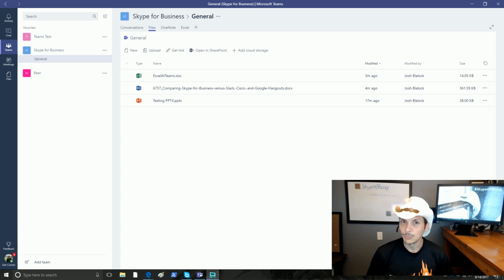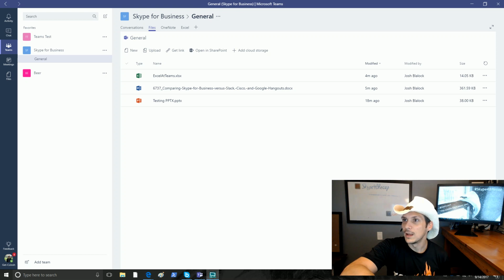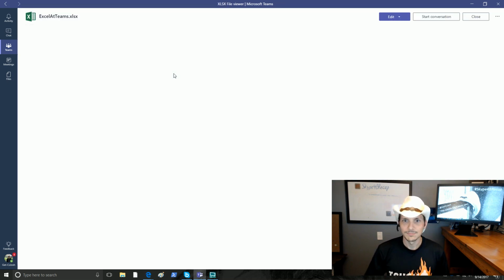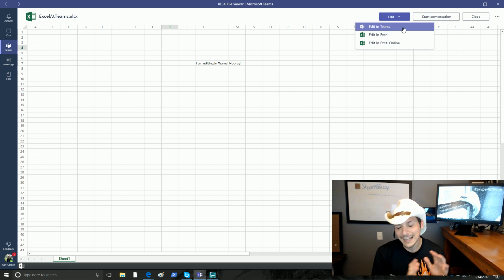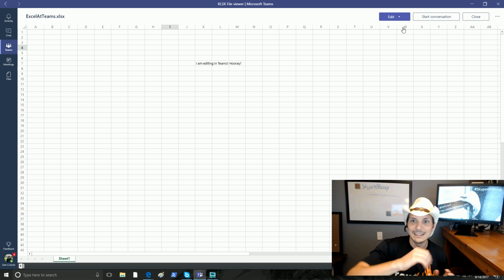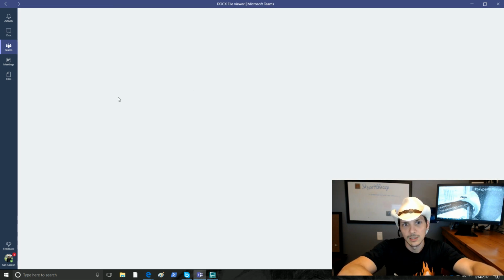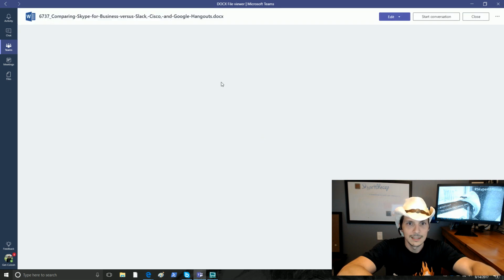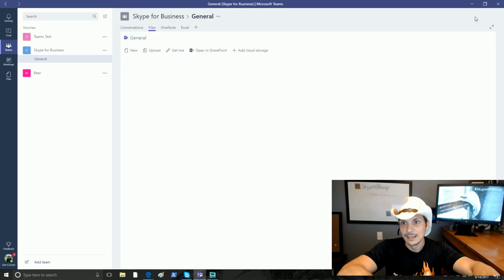Edit Word, Excel, & PowerPoint Documents Within Microsoft Teams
This is a brief "How-To" video on editing Office documents within the Microsoft Teams application.